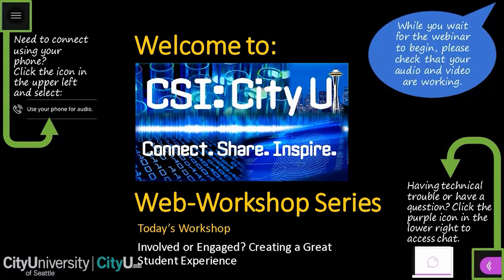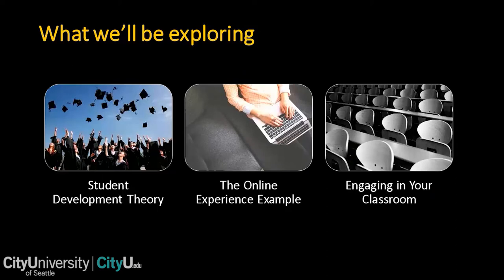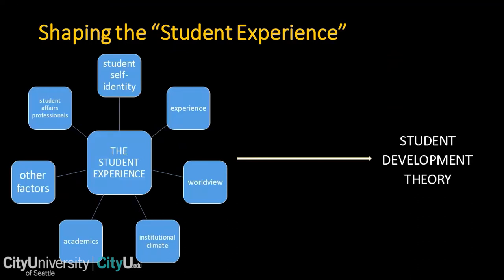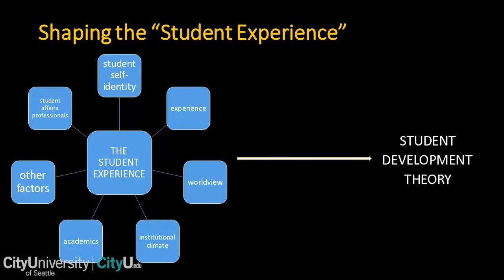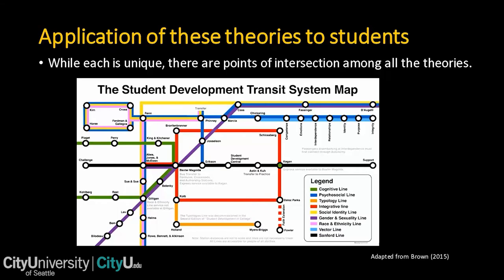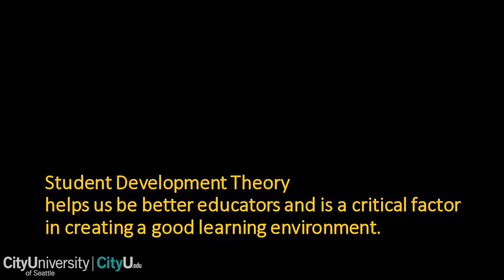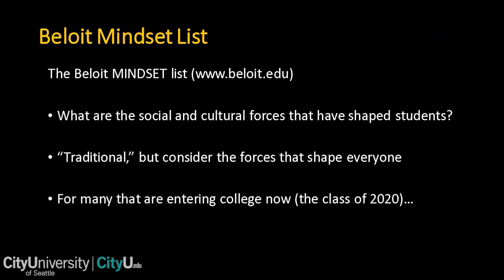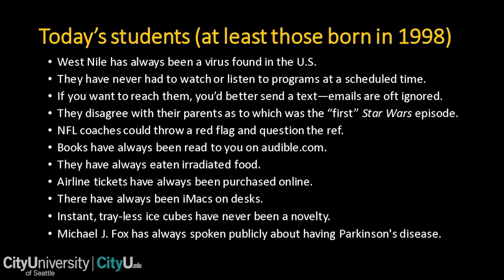Involved or Engaged? Creating a Great Student Experience